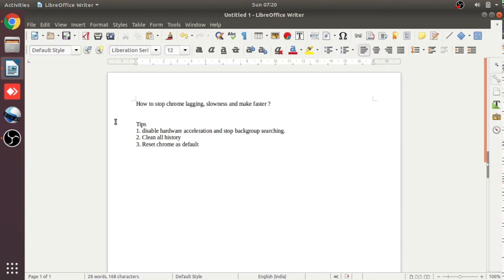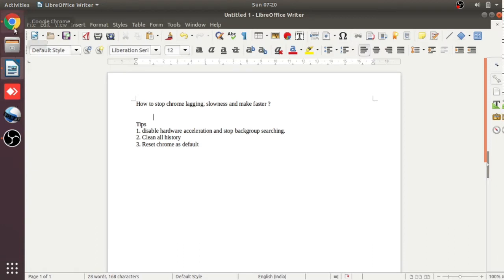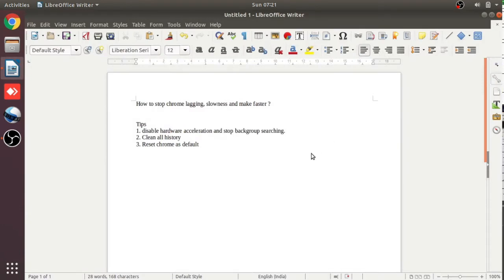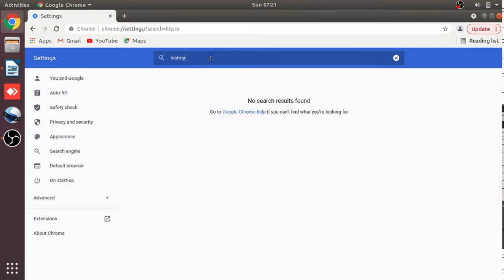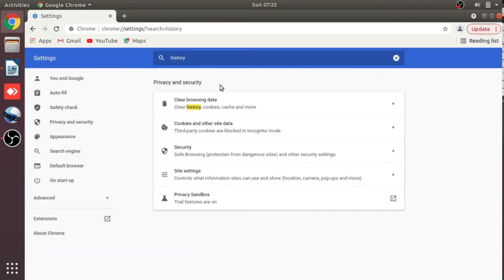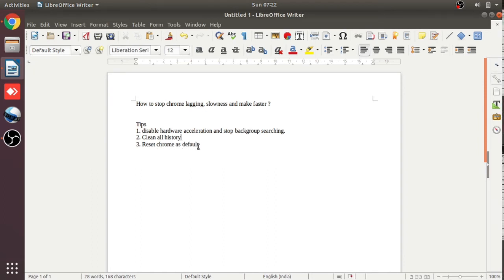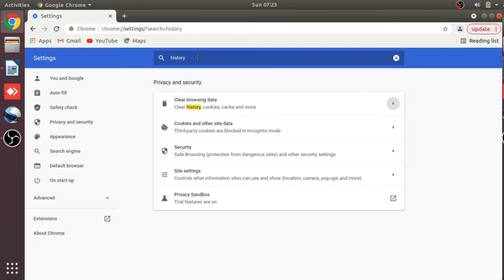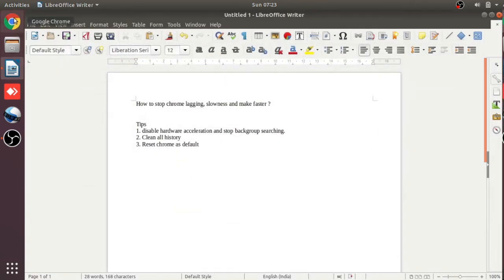Chrome Running Slow | Resolve chrome slowness and stuck issues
The google is designing the chrome to run faster with lots of features and those features are runs in background which is causing the slowness so We have explained here some methods through you can easily resolve the slowness, freezes, stuck in chrome.